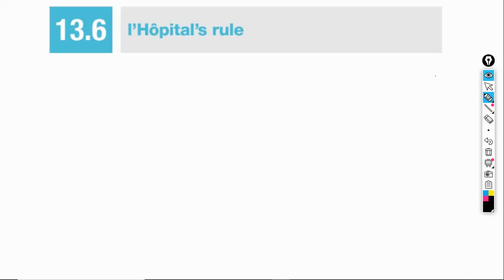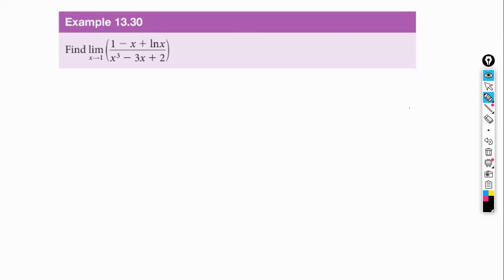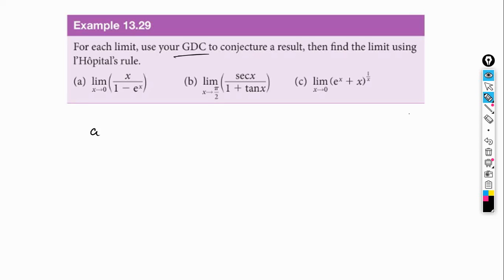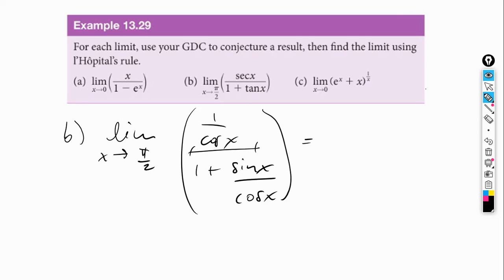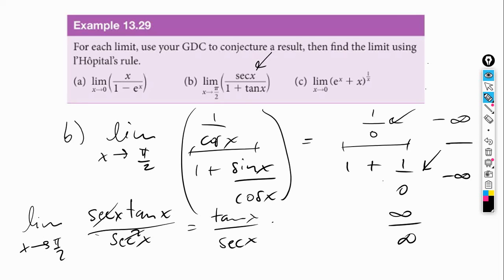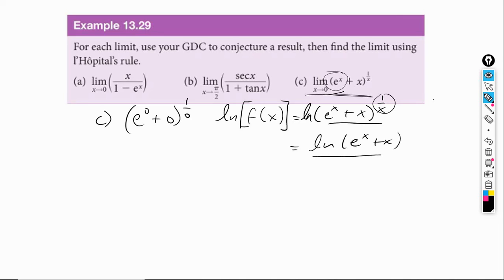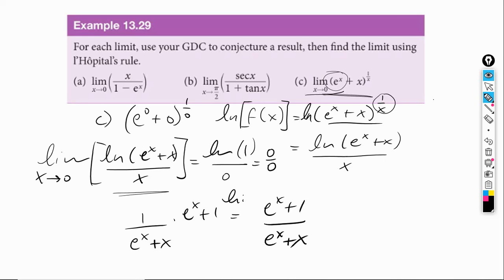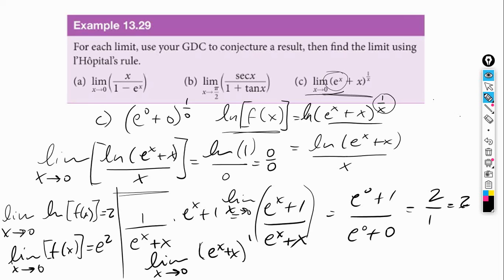HL AA 13 6 L'HOPITAL'S RULE